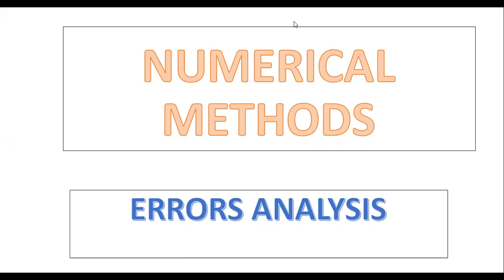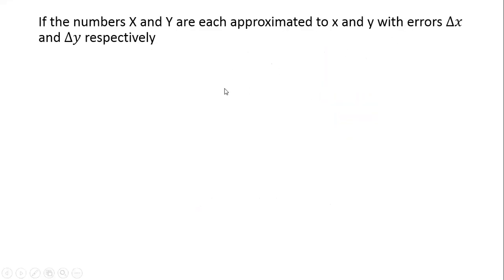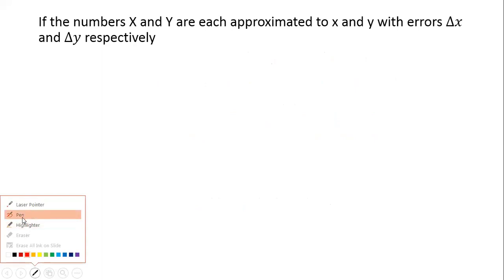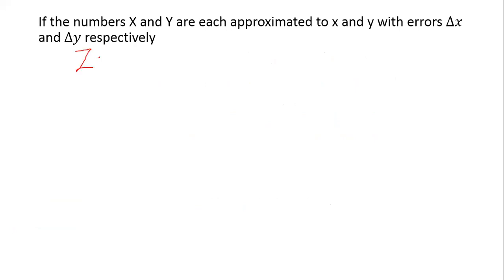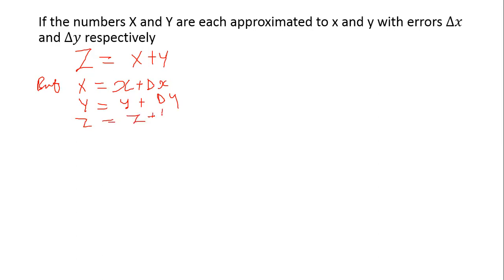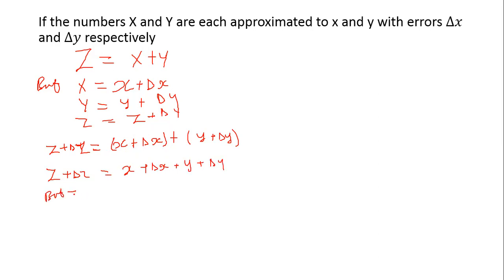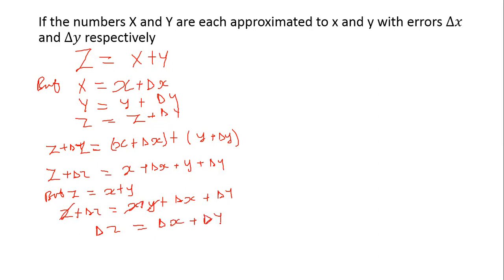ERROR PROPAGATION; ERROR IN ADDITION; SENIOR FIVE NUMERICAL METHODS; UACE NUMERICAL METHODS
This video is about the derivation of the formula for absolute error in addition